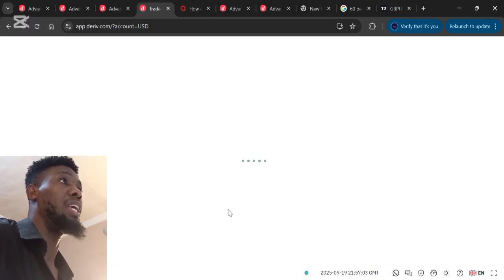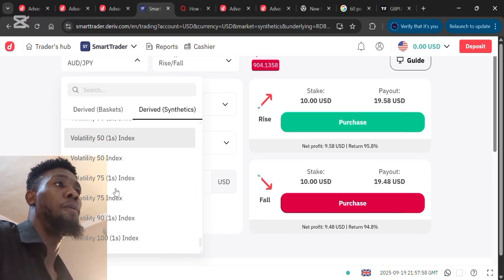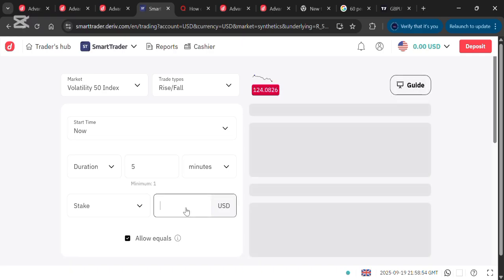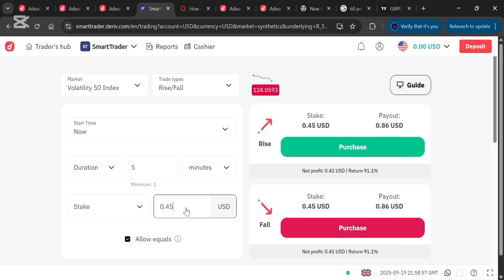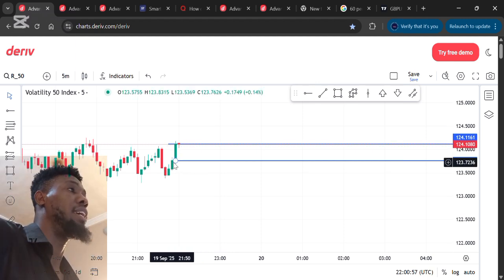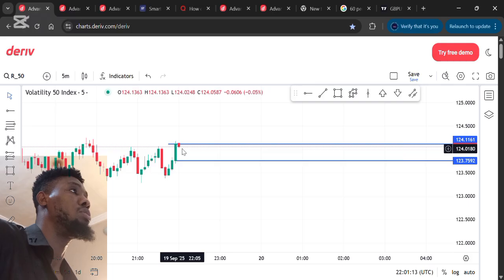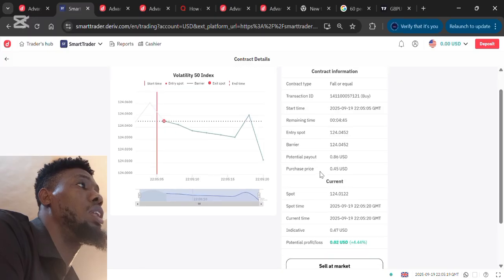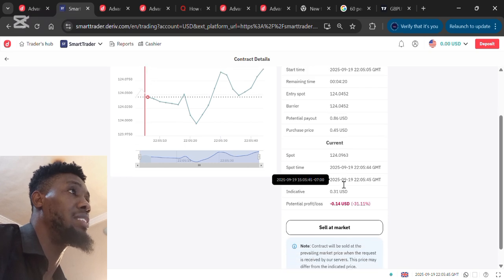How to Trade Options on Deriv | Step-by-Step Guide for Beginners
Learn step-by-step how to trade options on Deriv and start maximizing your profits with the right strategies. In this video, I’ll walk you through everything you need to know – from creating your Deriv account, understanding option types, managing risks, to placing your first successful trade.

Whether you’re a beginner or intermediate trader, this tutorial will give you the clarity and confidence to trade smarter on Deriv.

🔥 What you’ll learn in this video:
✅ How to open a Deriv account
✅ Understanding options (call/put)
✅ Live trade examples

👉 Start your journey with Deriv here: Register on Deriv